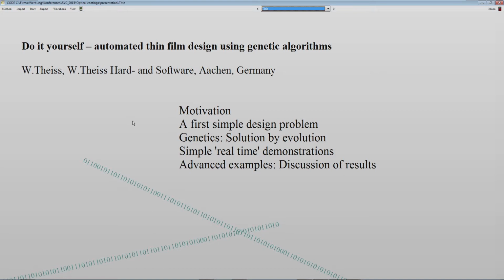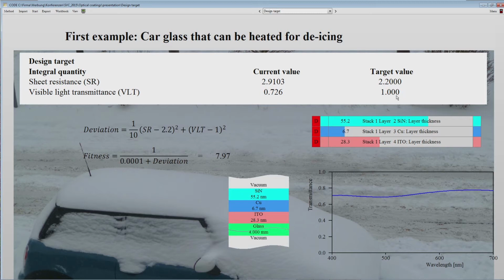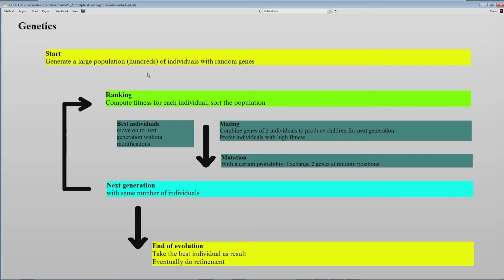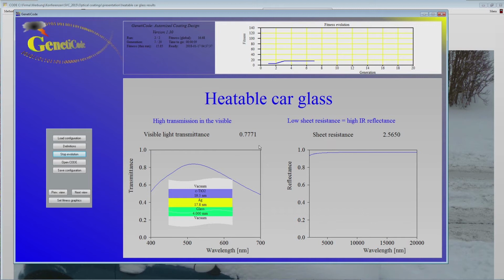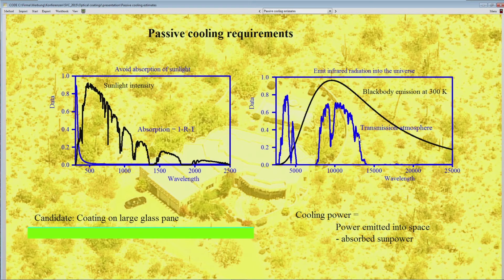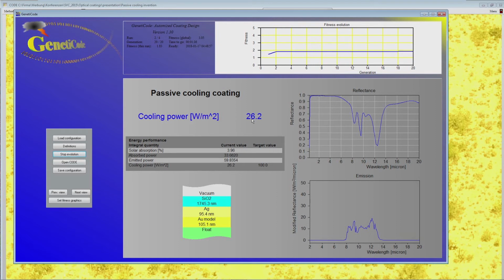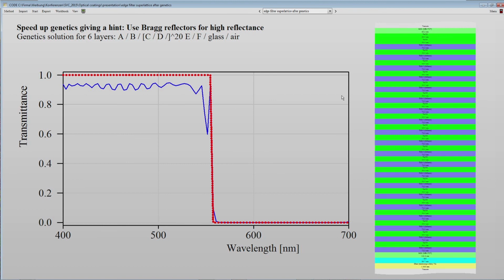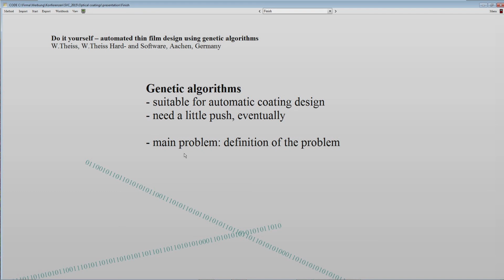Thin film design with genetic algorithm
Presentation about GenetiCode, the add-on to CODE which uses a genetic algorithm for thin film design. The principle is explained, and simple and advanced application examples are discussed (heatable car glass, passive cooling coatings, optical filters).